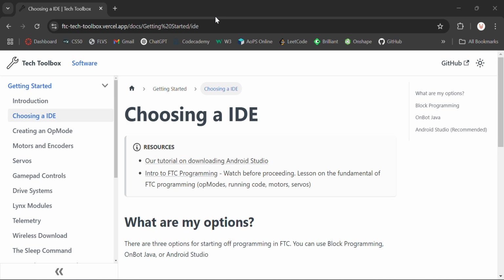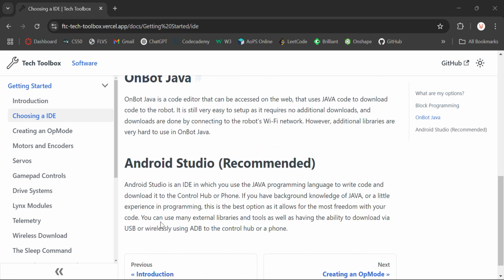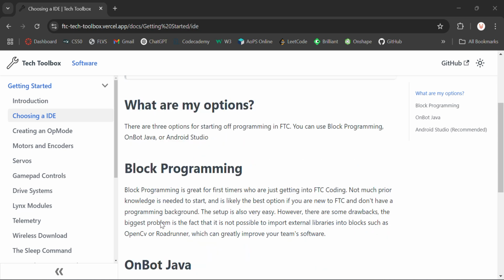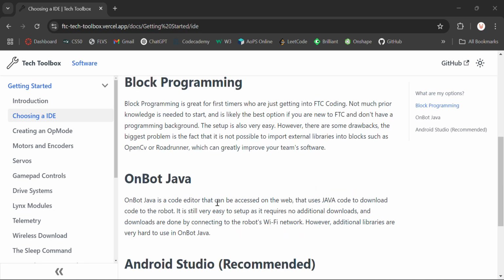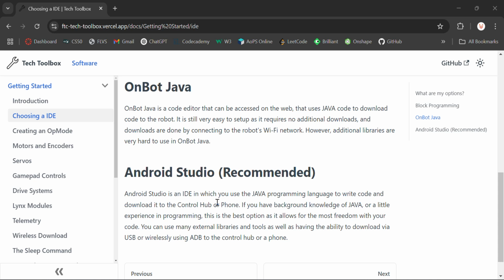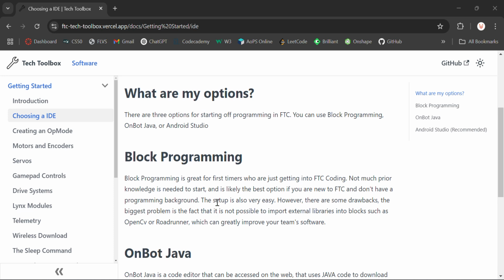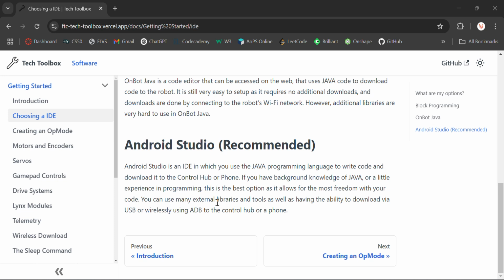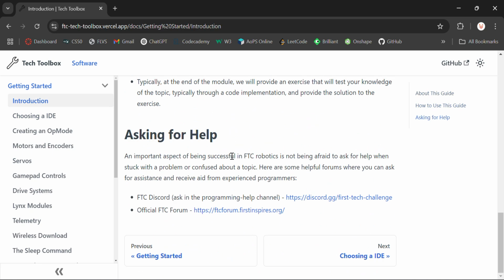Tech Toolbox Guide Episode 2: Choosing An IDE